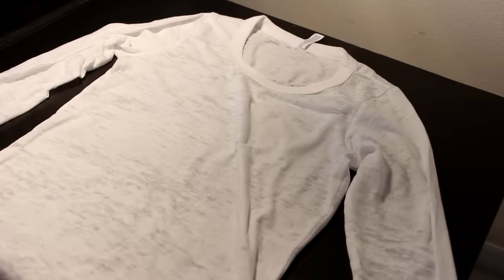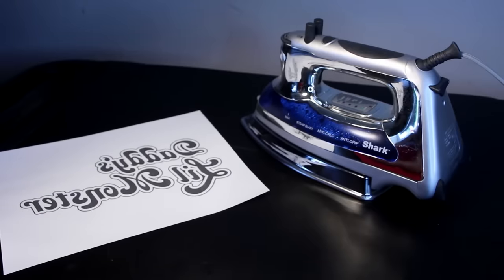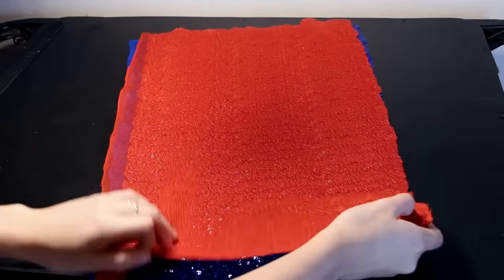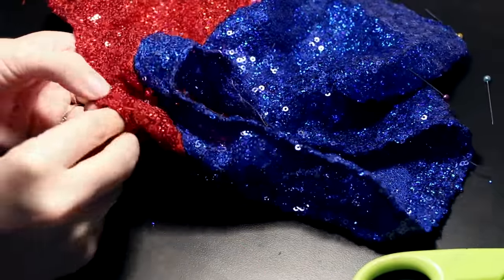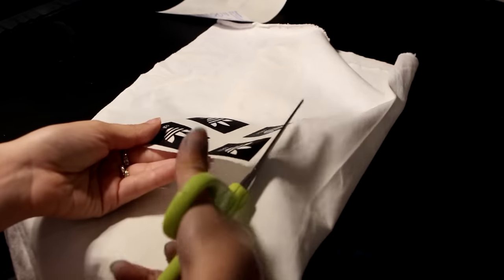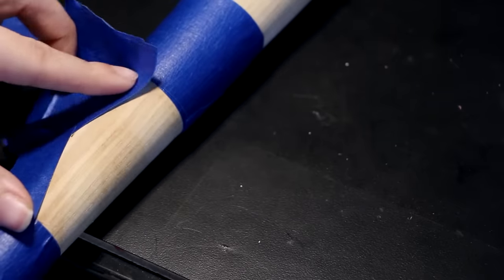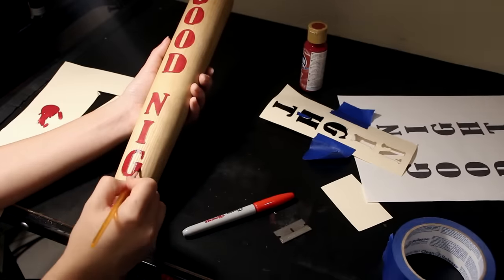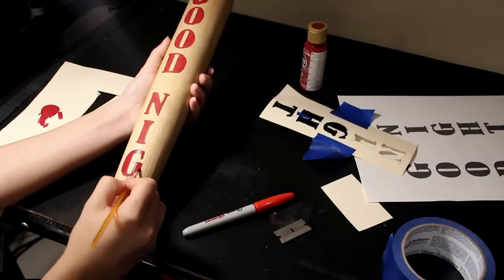SUICIDE SQUAD: The Making Of Harley Quinn's Costume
Want to be Harley Quinn? Check THIS out!

my DIY will help you have the best Harley Quinn costume EVER!

What The Bat says:
HAHAHAHAHAHAHA
hush little baby dont say a word
mamas gonna kill for you the whole damn world.
And if the world should wonder why, mamas gonna make them cry and cry. All the weirdos and the freaks wont lay a finger on me, cause everyone knows whos my baby HAHAHAHAHAHA Hey baby want me to teach these losers a lesson? Eat your heart out. Hush little baby dont say a word, mamas gonna kill for you the whole damn world. and if the world dont wonder why, mamas gonna make them cry and cry and laugh and laugh. I mean tears of laughter. Oh my God youre funny youre killing me! KISS THIS! Laughter and lies puddin and pie. All the weirdos and freaks cant lay a finger on me. Everyone knows whos my baby. My baby likes me to wear a smile to work. Good thing I like to swing this bat. Does that make me batty? Youre killing me. Am I killing you? Wanna play? HAHAHAHAHAHA (Diagonally in red between the lines):
Hush little baby Mamas gonna kill for you
Youre the whole damn world
Killing me
Youre so funny
No Im
Hush little baby
Killing you
Youre killing me
HAHAHAHAHA bye bye.

FABRIC FOR BOTTOMS

YES SIR CUFFS

TAPERED EARRING

EARR CUFF

GOLD ARM CUFF

DIY CUFF SPIKES

STUDDED BELT